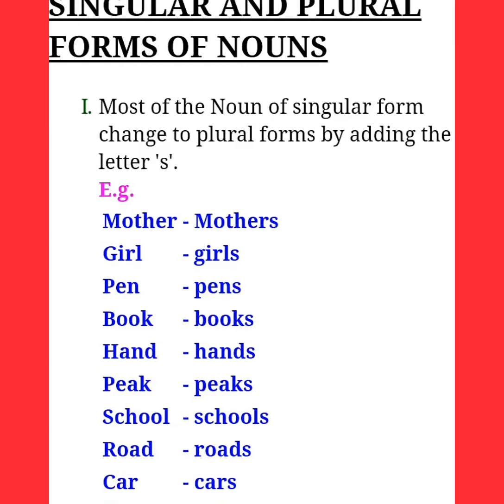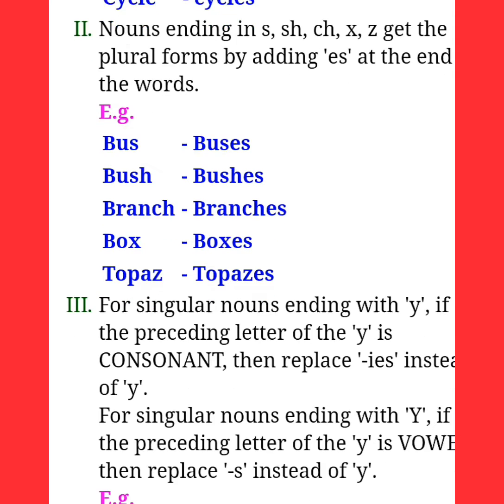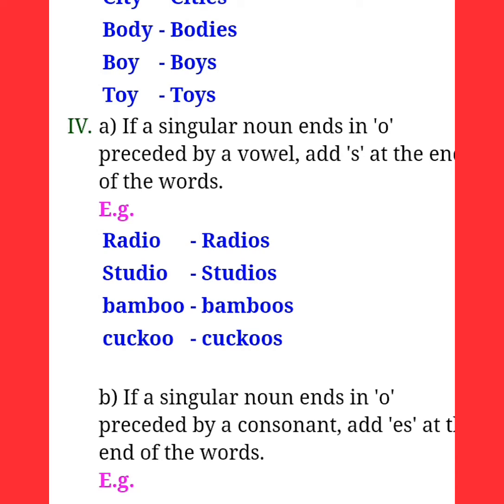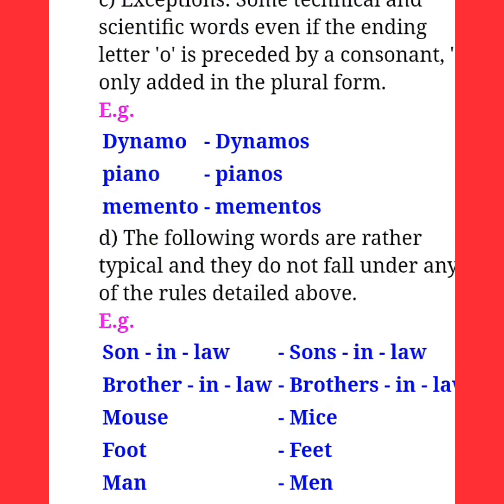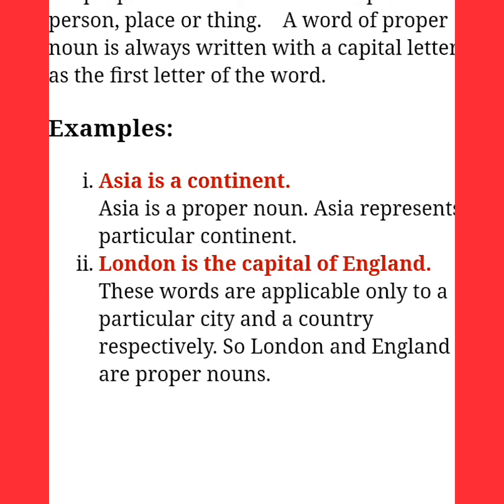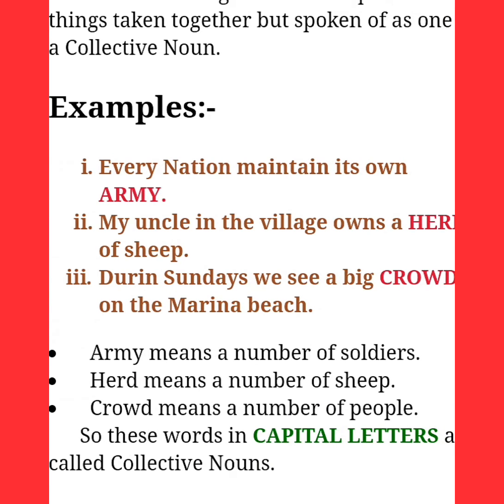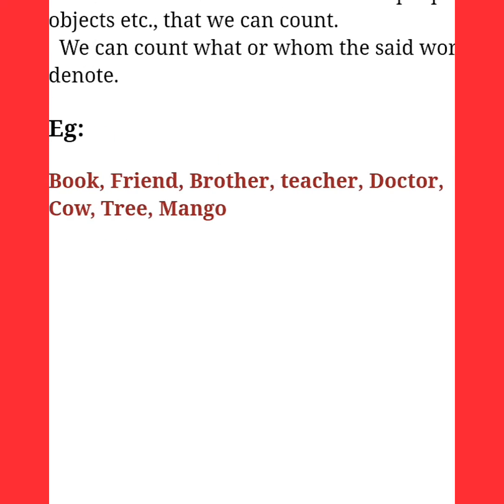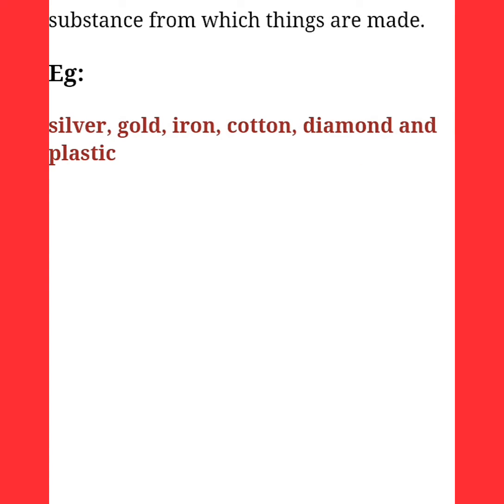NOUNS FORMS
described noun common noun countable uncountable proper noun etc